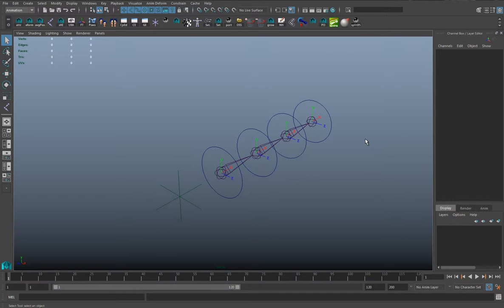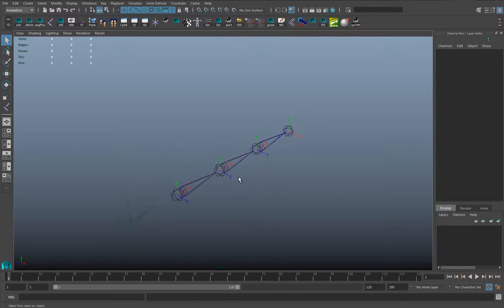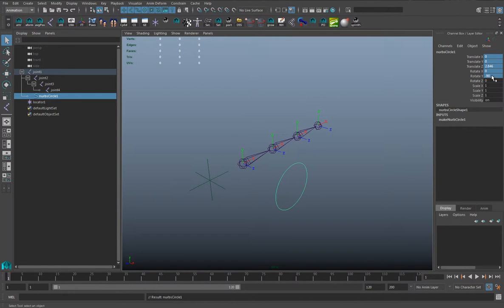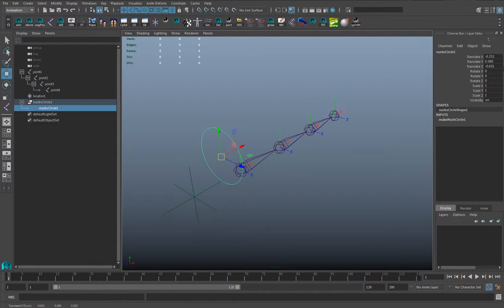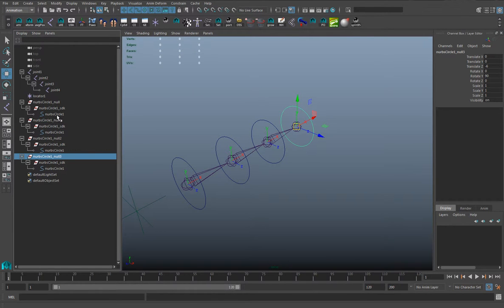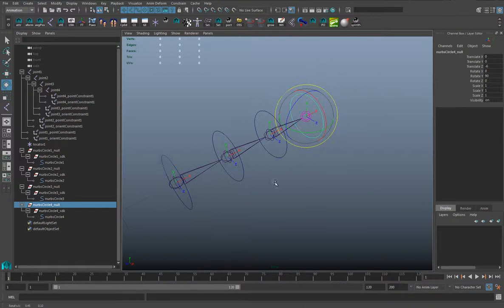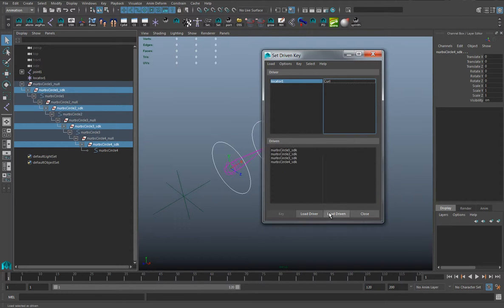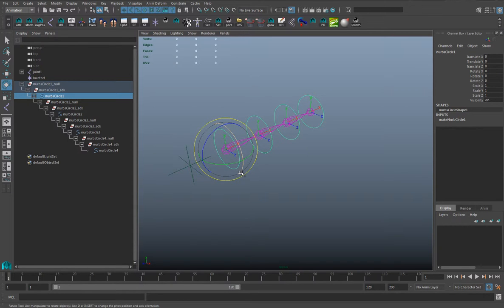Maya - Setting Up Set Driven Key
I show you how to setup Set Driven Key on controls while still being able to animate them with keyframes.